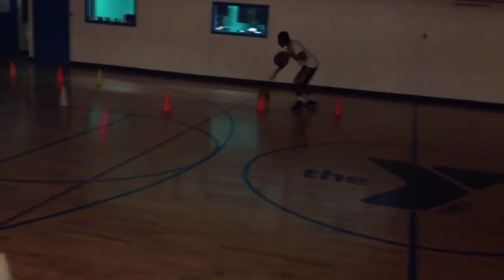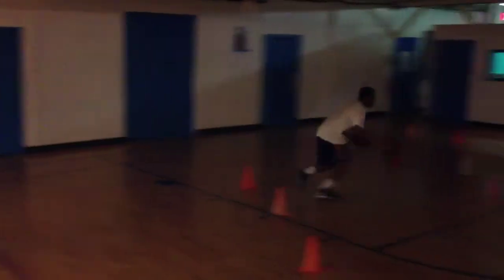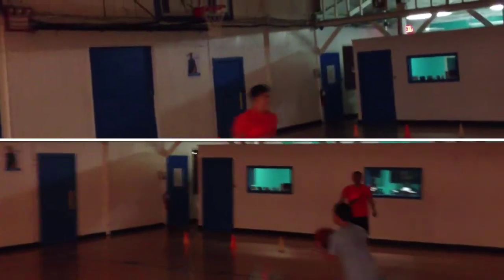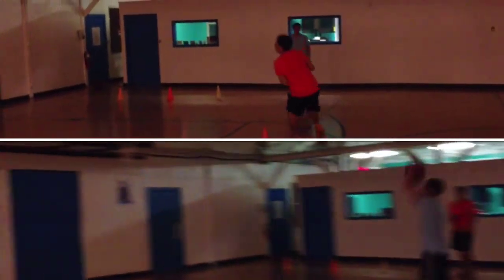Team Nike Camp Episode 4: The Night Lab Part 2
Hit the lab and the wight room. Just a small workout though.